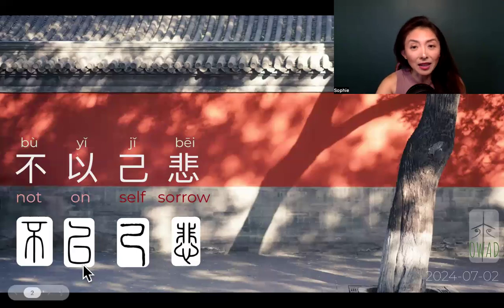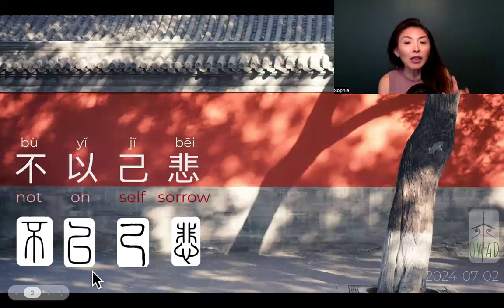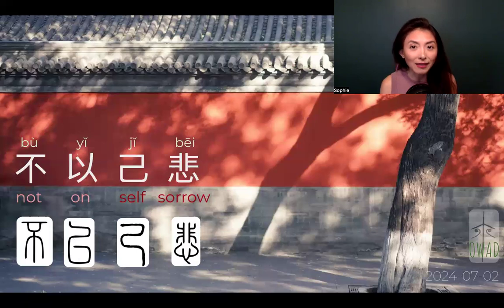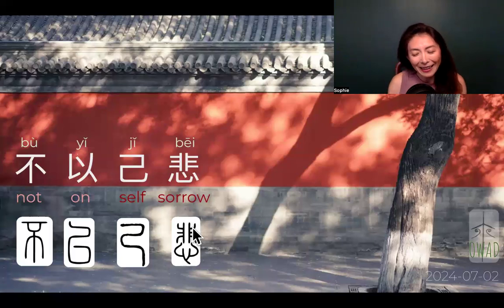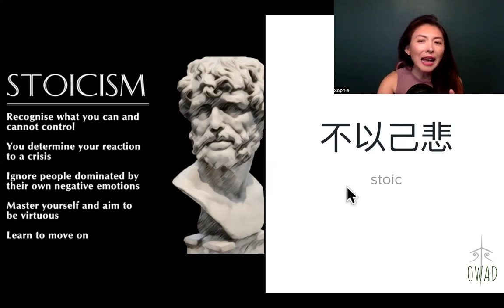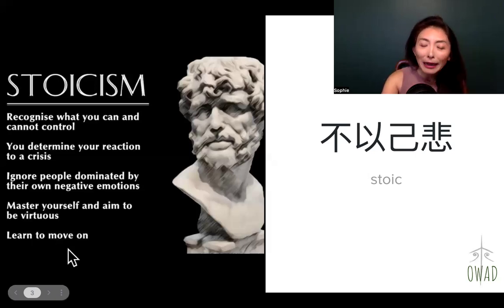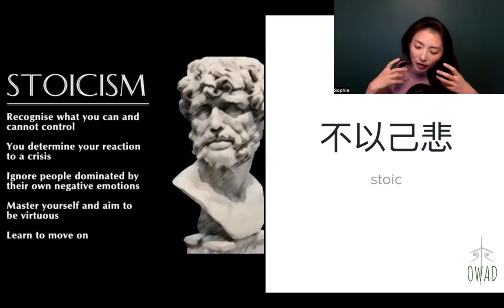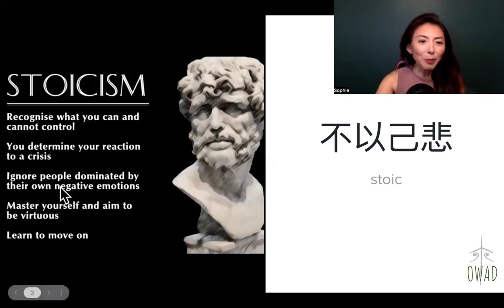Stoic (不以己悲) | S4E184 | OWAD Learning Mandarin Chinese